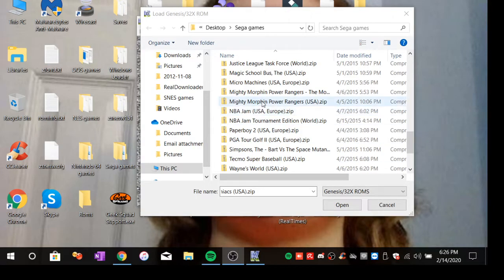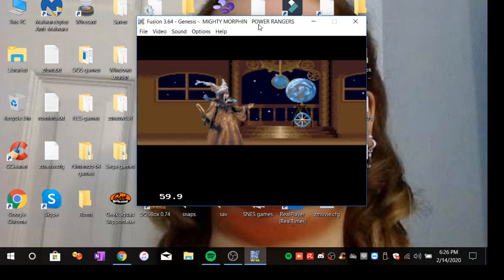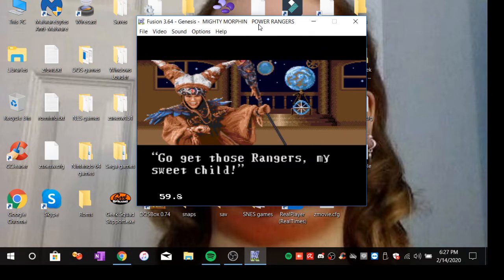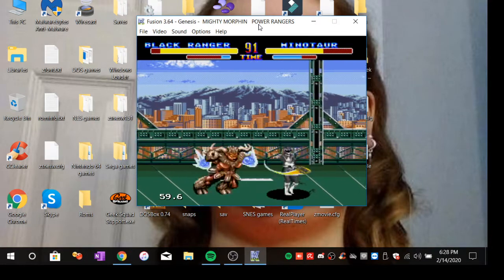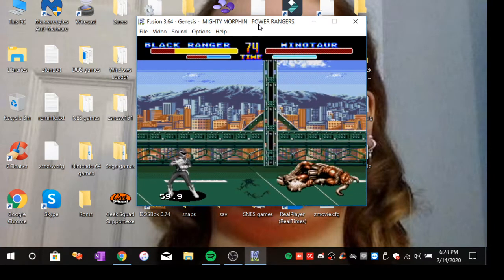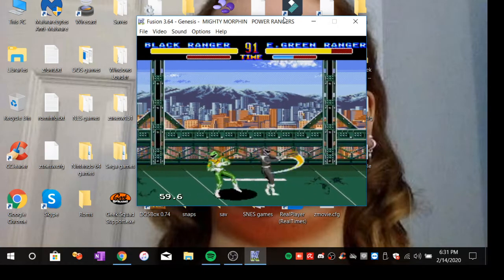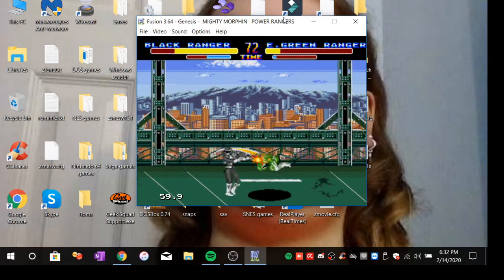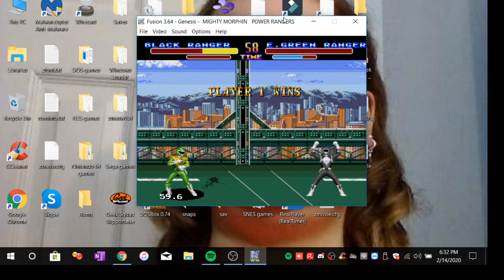Mighty Morphin Power Rangers Sega Genesis Gameplay